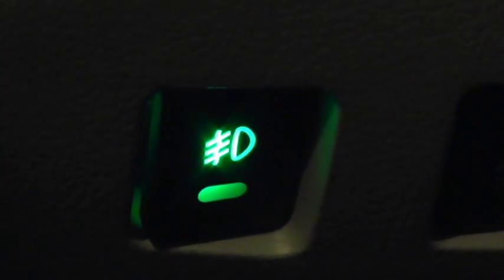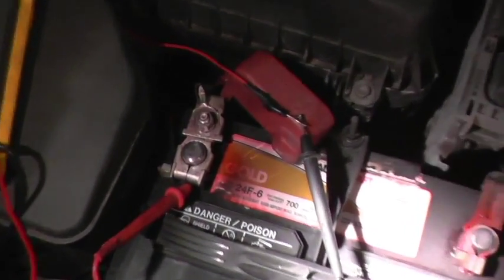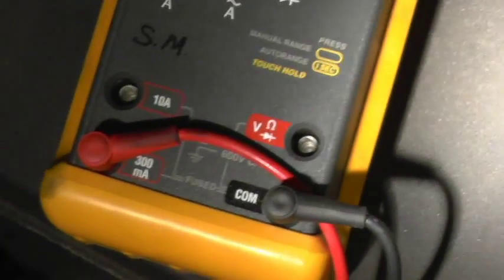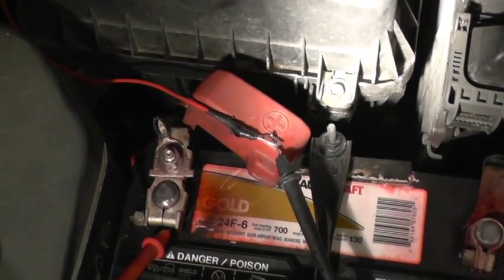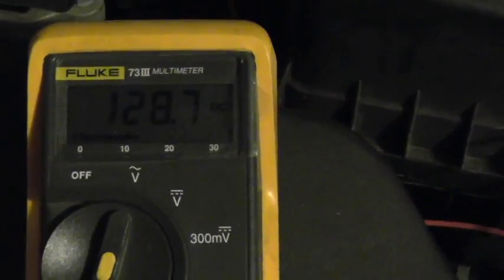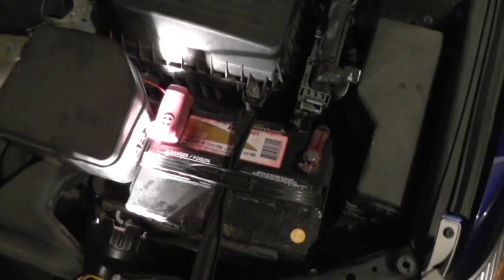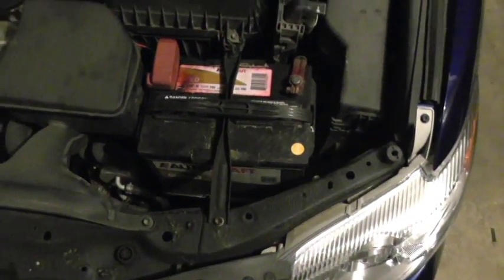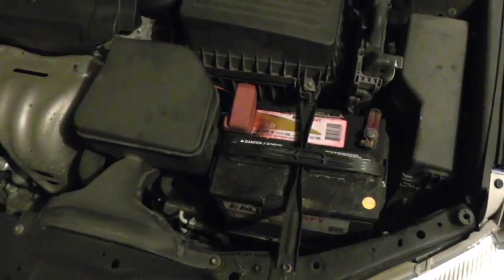toyota camry fog lights installation part 2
This video contains extra information about fog lights installation on 2011 Camry. Also, what happens to brown connector and where its connected.